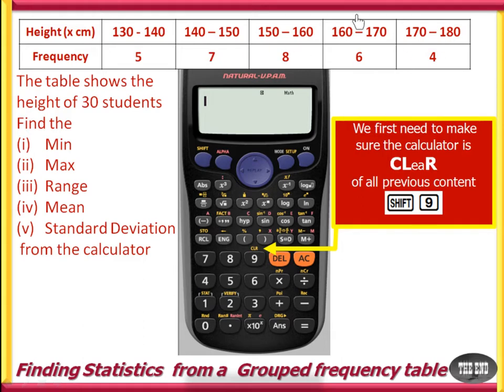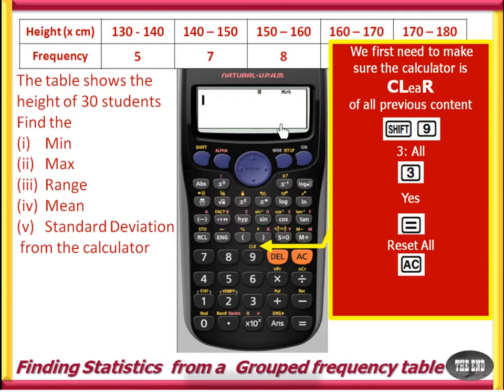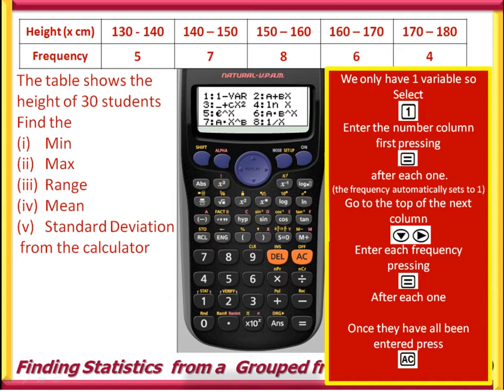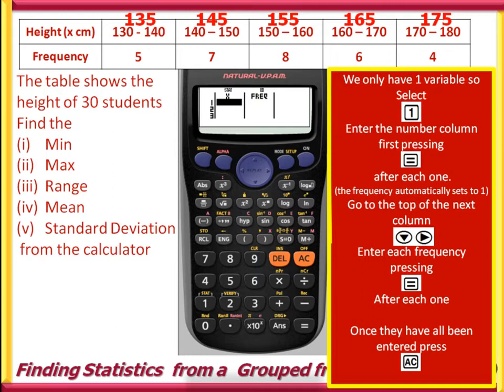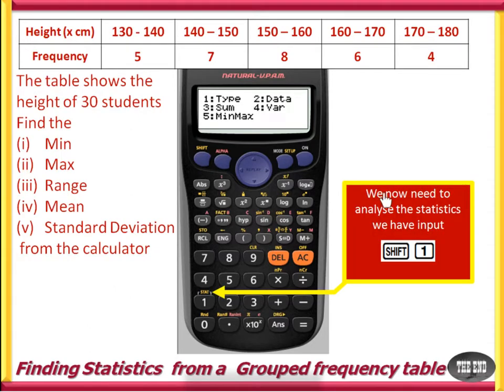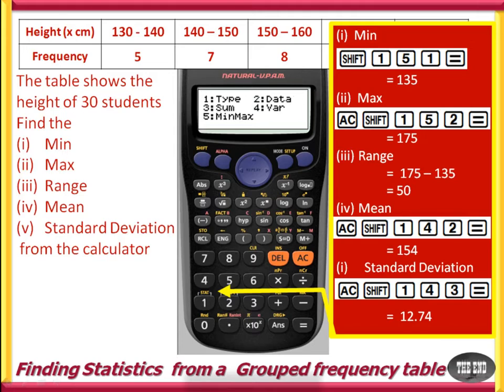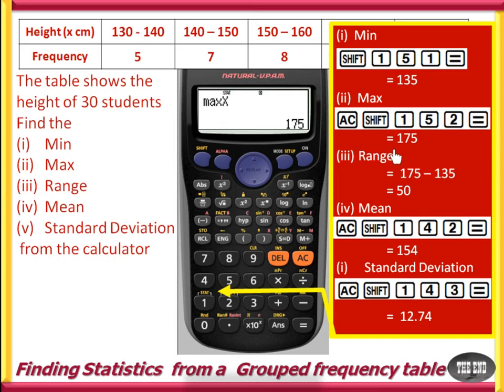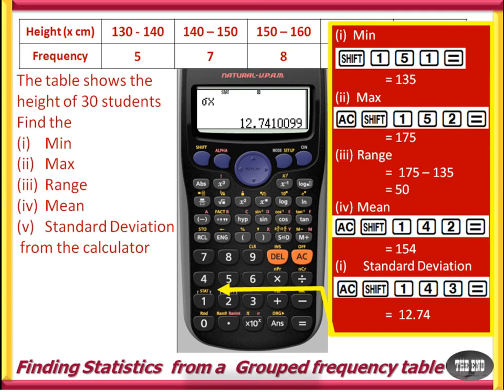LC OL using a calculator with a grouped frequency table